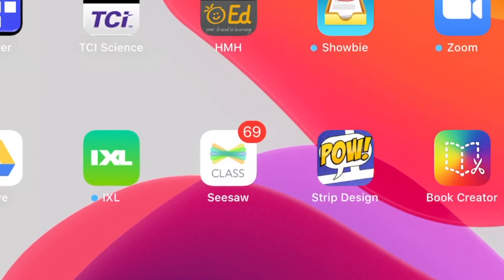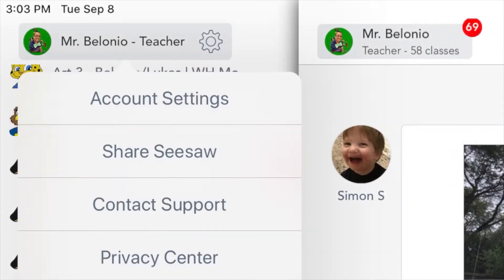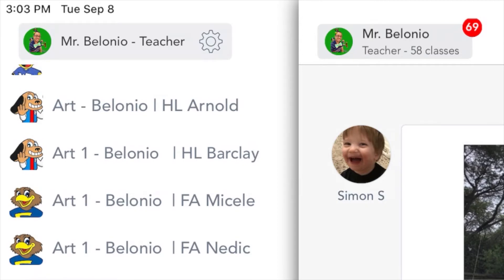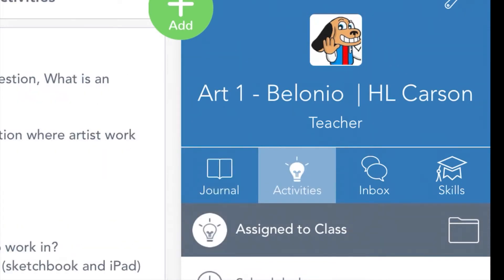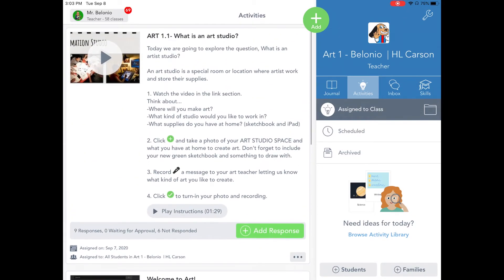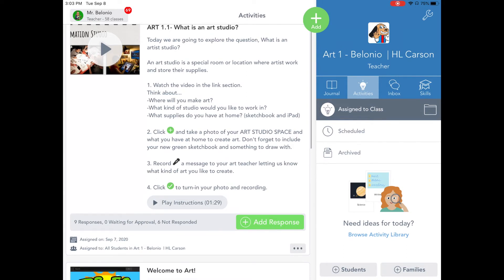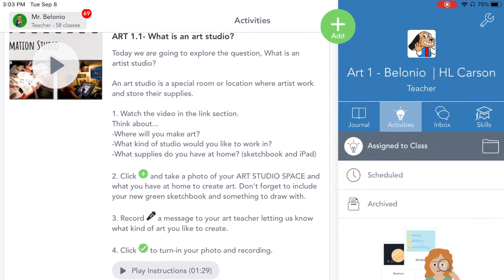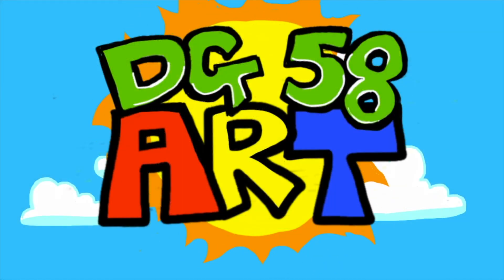DG58ART - How To Get To Art Activities On Seesaw App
A quick walkthrough on how to navigate and get to your Art Activities on Seesaw app.